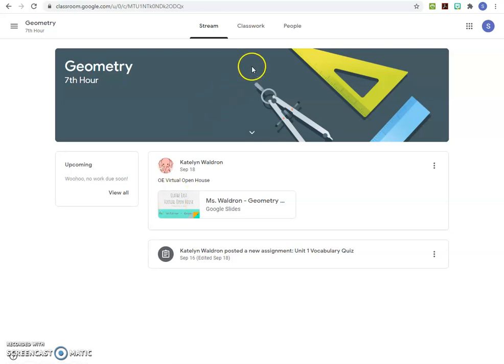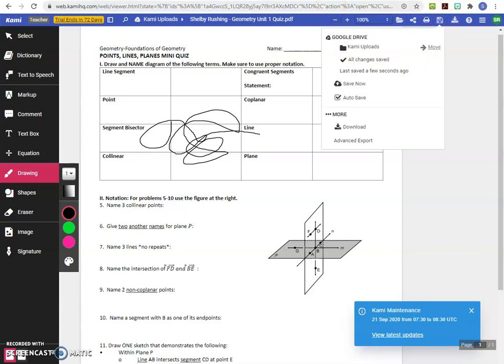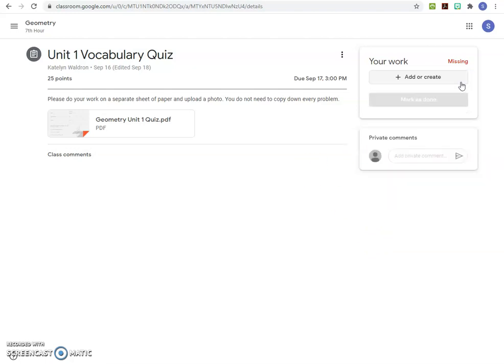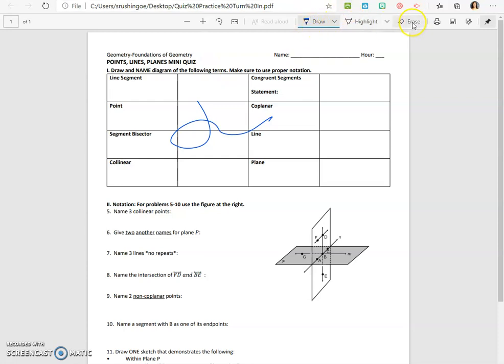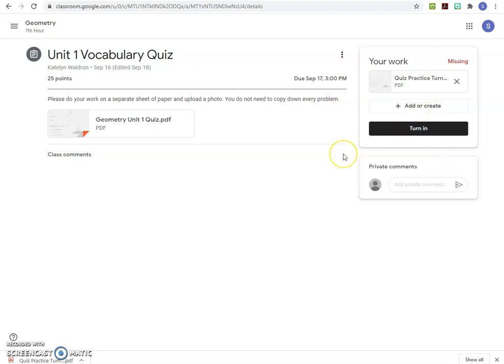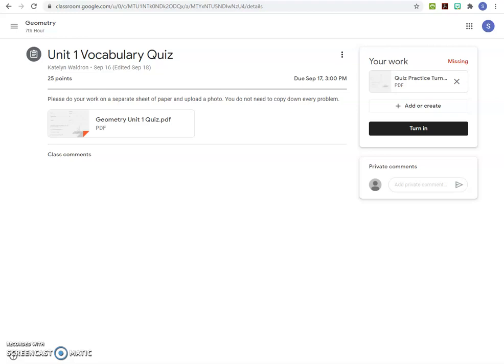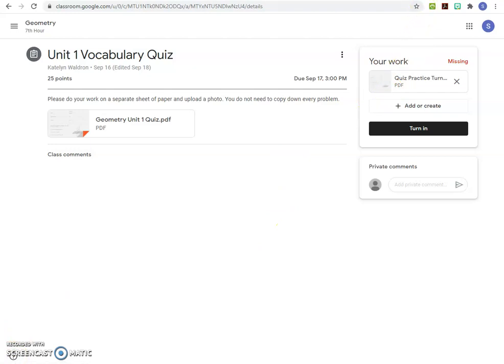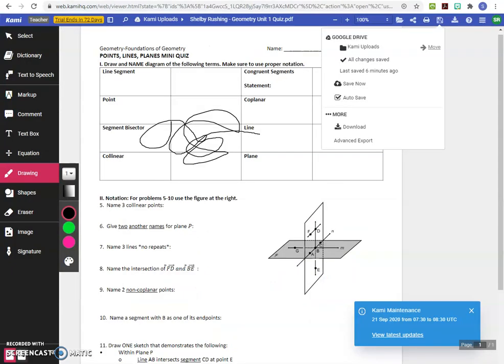Uploading in Google Classroom